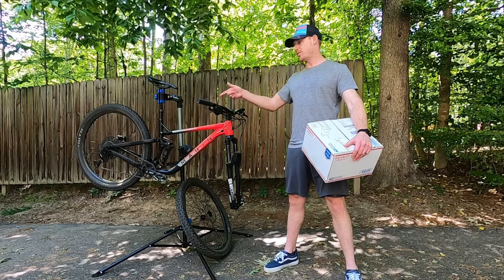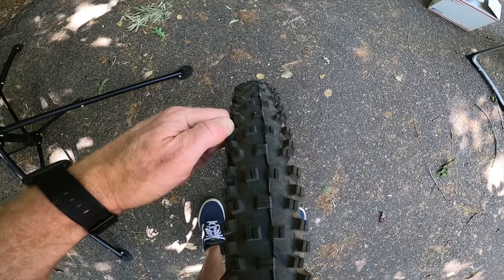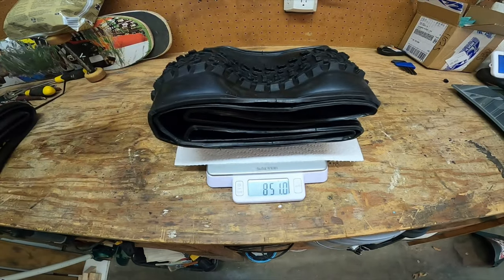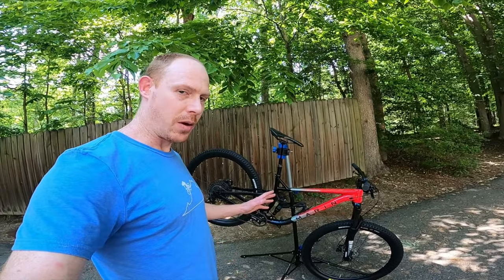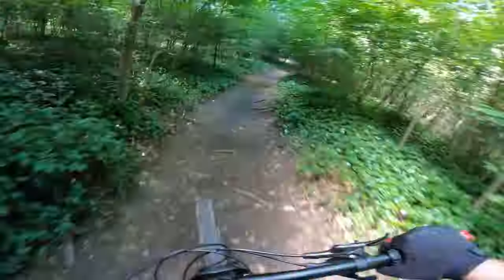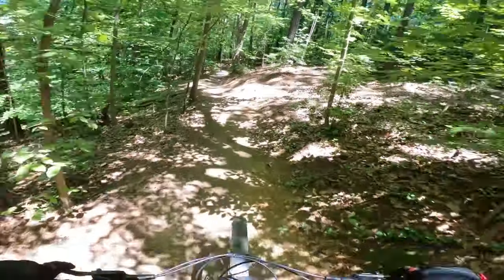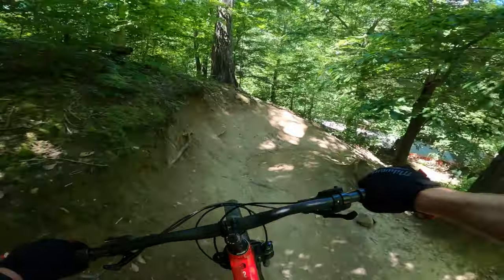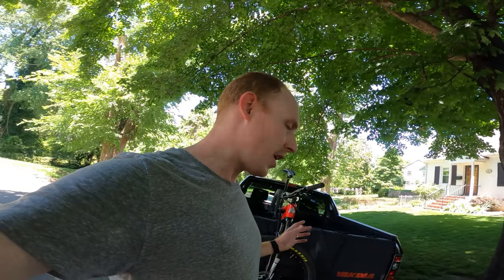Maxxis Rekon 2.6” and 2.4” on my Marin Rift Zone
I recently swapped my WTB tires for some Maxxis Rekon tires. I went with the 29 x 2.4 in the back and 29 x 2.6 in the front. They are just about the lightest tires you can find aside from getting into race XC tires. Let’s take a closer look at them, see how much weight was saved and see how they perform on the trails.